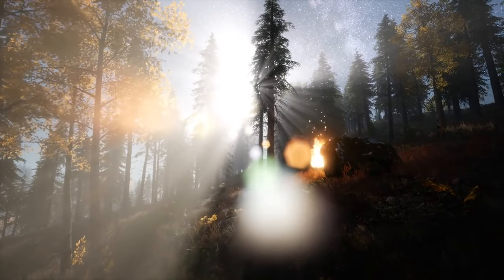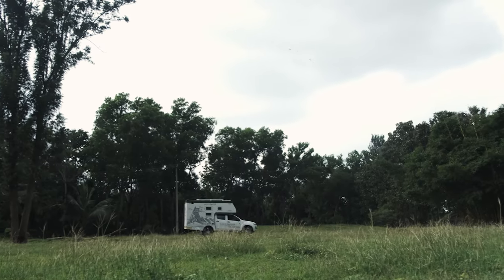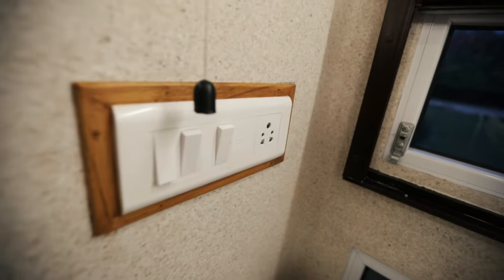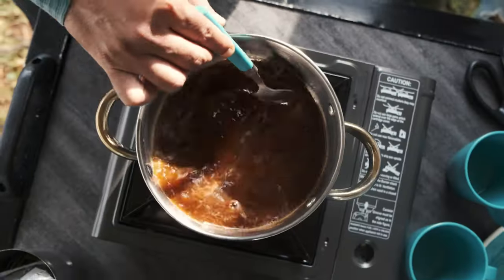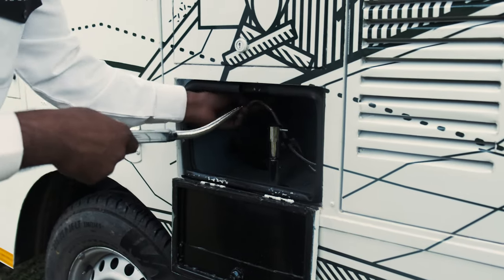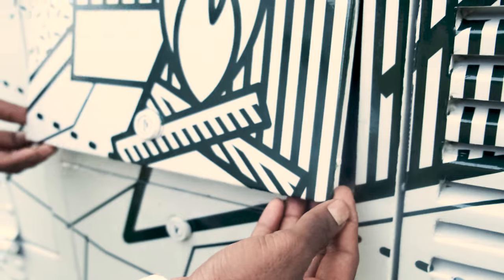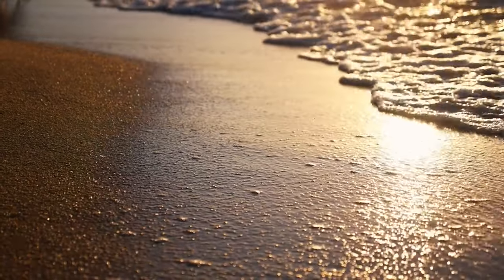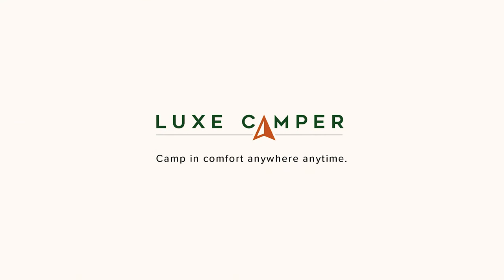Truck Camper | Sakleshpur Campsite | LuxeCamper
Welcome to our Sakleshpur Tented campsite. Travel in our LuxeCamper and camp in the outdoors. Package includes sightseeing visits to heritage sites Halebeedu and Belur enroute.

The site is powered by solar energy and comes with a kitchen, common showers and a lounge. Feel free to cook and do things at your own pace. Wake up to the smell of freshly brewed coffee at Harleys Estate, a private 1000 acre coffee plantation. Paddle around in a stream that flows right outside your tent. Pick a happy spot next to the gentle waterfall and glistening lake to curl up with your favourite book and a cup of coffee. Located in the Western Ghats, which is one of the biodiversity hotspots of the world, Sakleshpur is ideal for nature walks and birding.